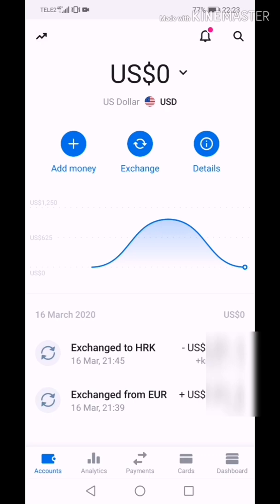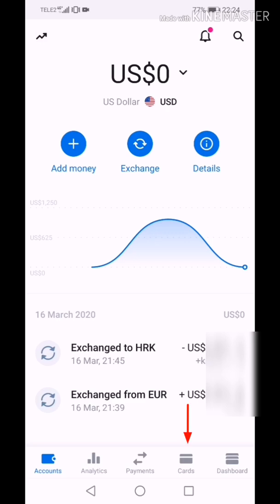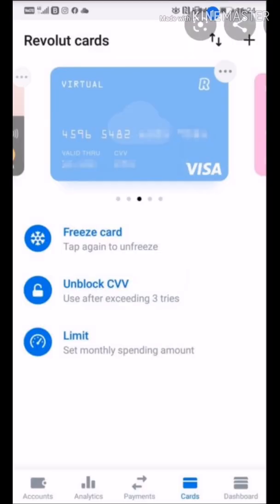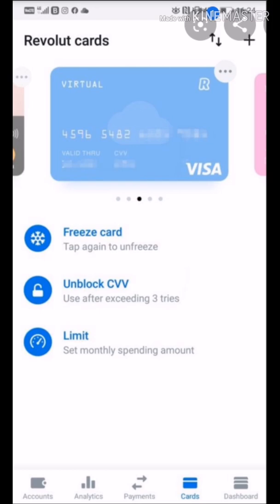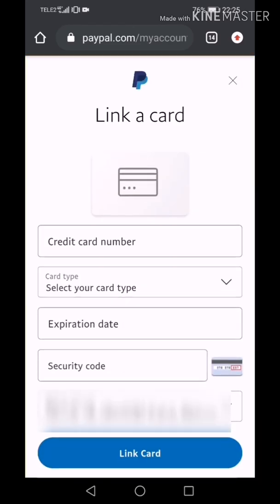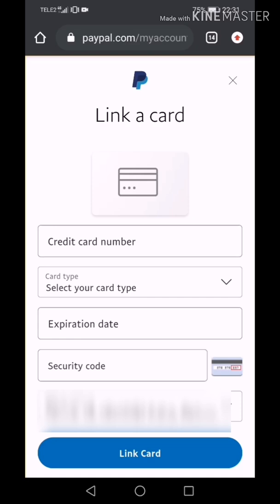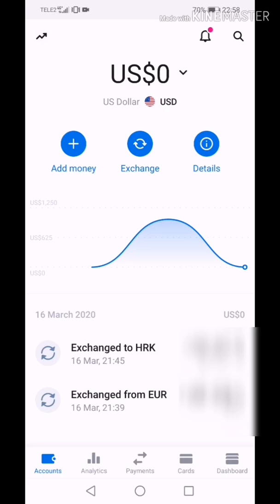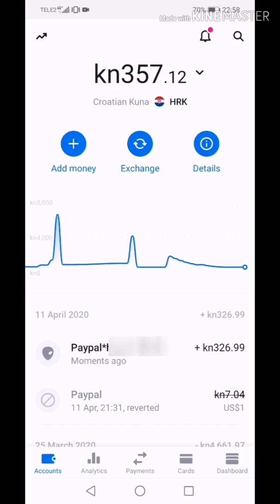How to send money from PayPal to Revolut VIRTUAL Card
In this video I will explain you how to link PayPal and Revolut Virtual Card. And how to send money from PayPal to Revolut VIRTUAL Card